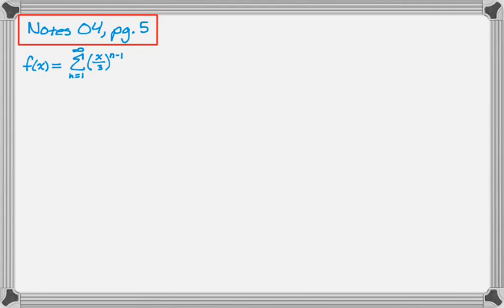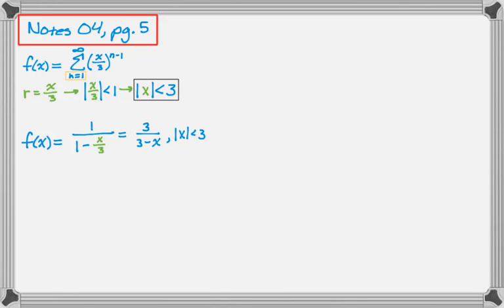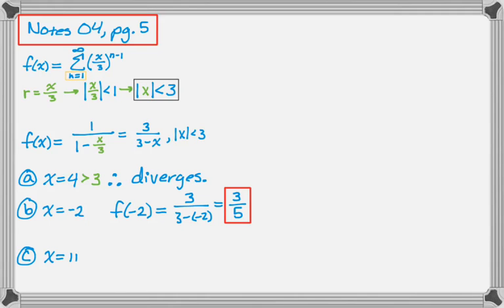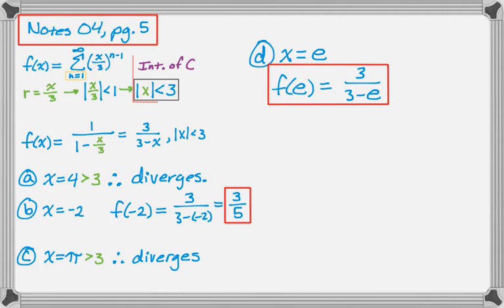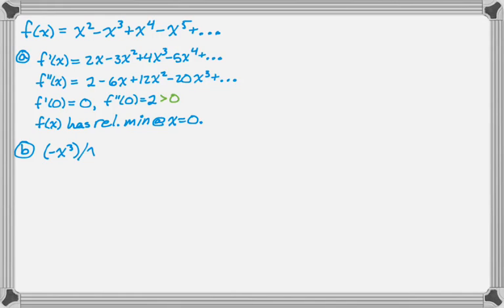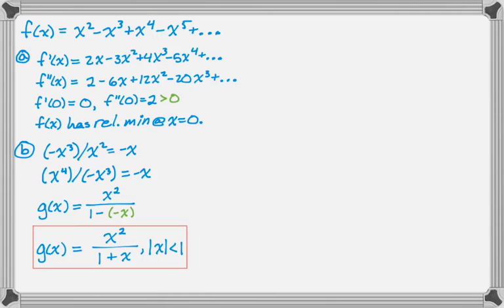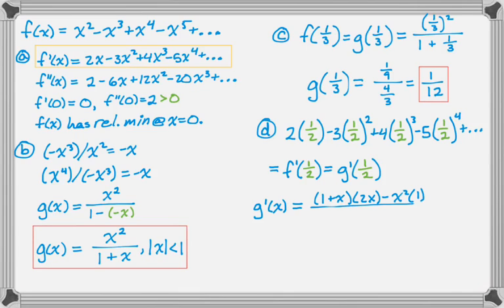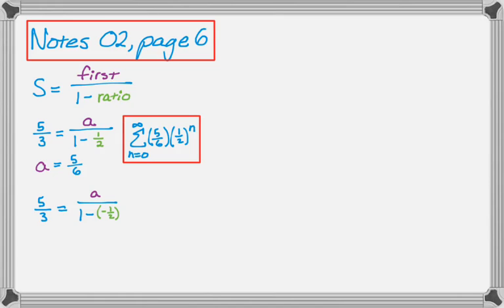Calc C Notes 04 pages 5 & 6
Notes 04 is all about general series, geometric series, and telescoping series. This video covers Calc C Notes 04, pages 5 & 6.

Page 5 has two questions that are kind of applying what we know so far.  We write a function from a geometric series, find the interval of convergence, and then use the function to sum up a few series.

The top of page 6 asks you to write some series with a given sum.  Pick the ratio first!